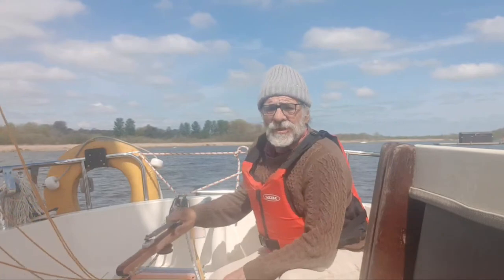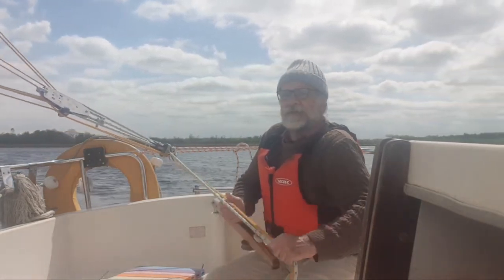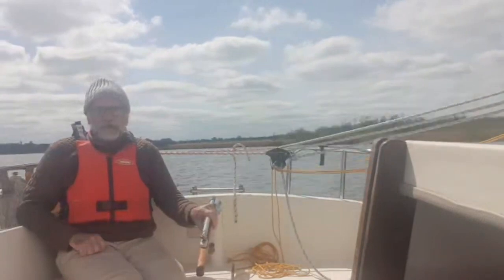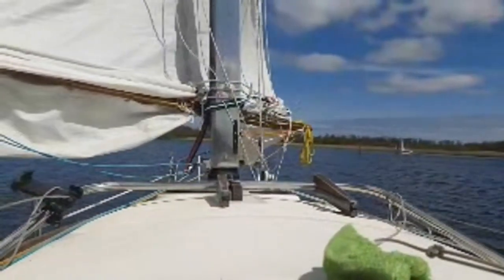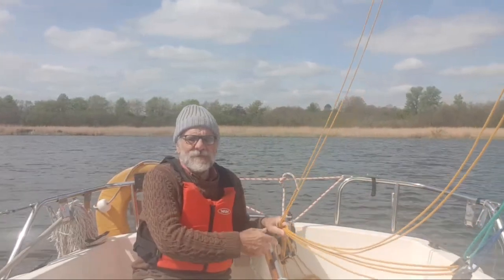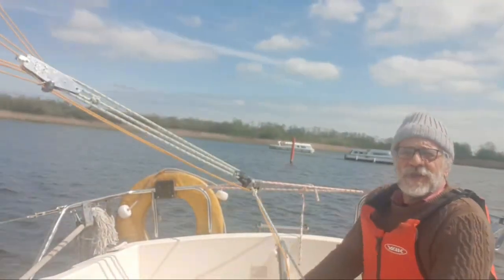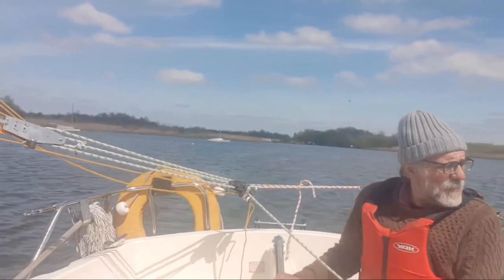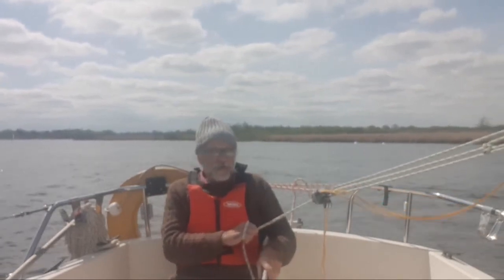Learning to sail Ep36 with Sailing with Ted